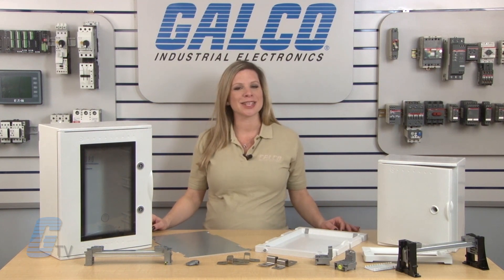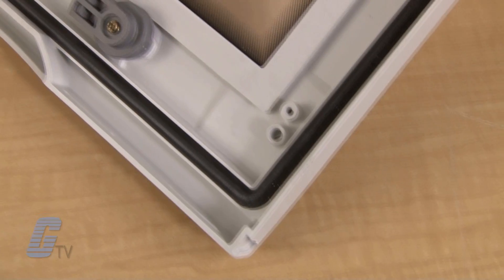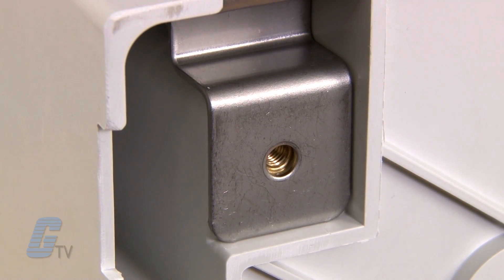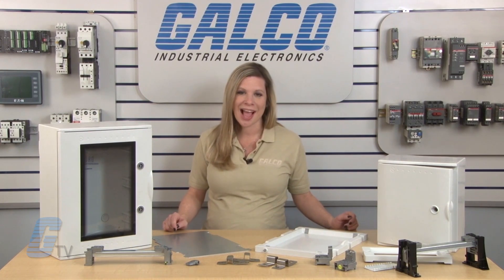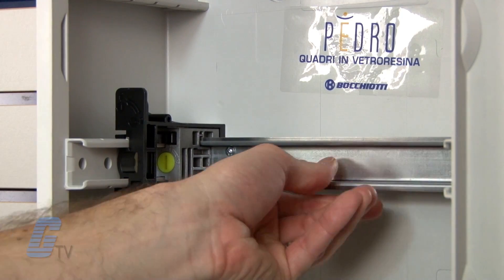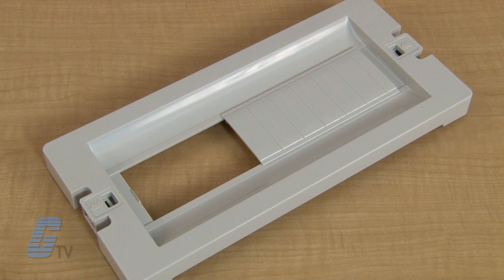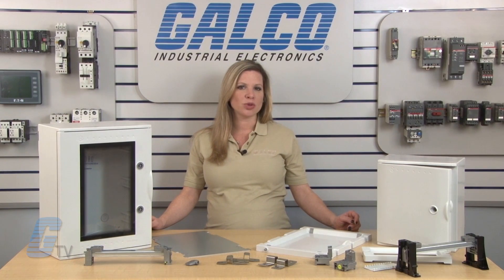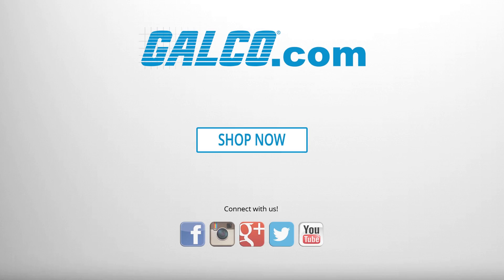Iboco's Modular Fiberglass Enclosures and Accessories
Iboco's Modular Fiberglass Enclosures and Accessories presented by Katie Nyberg for Galco TV.